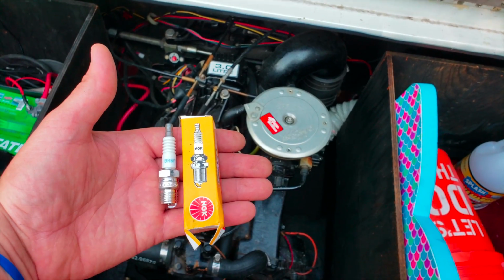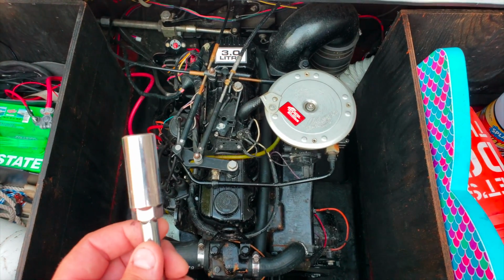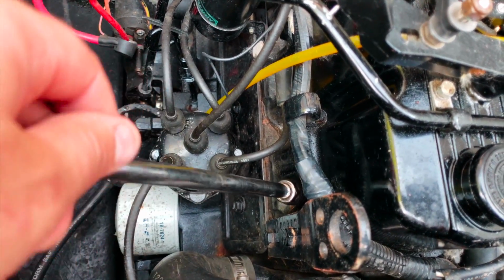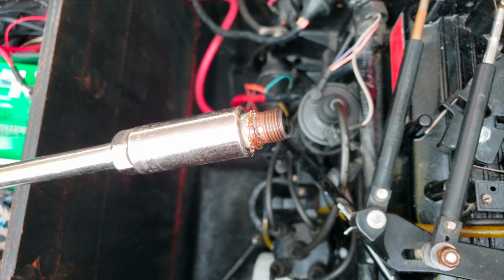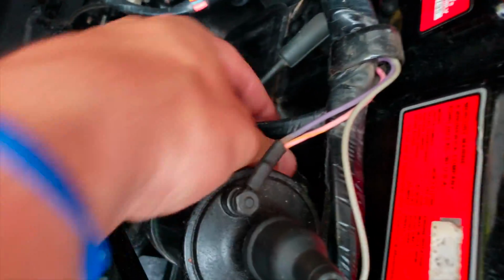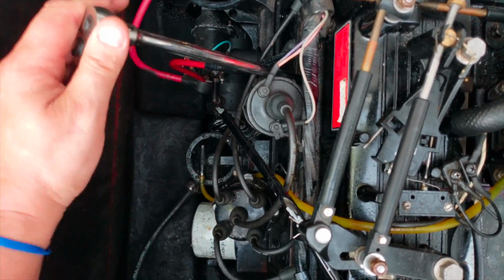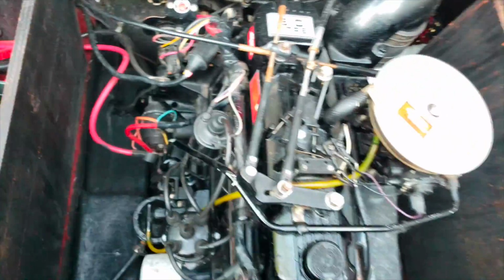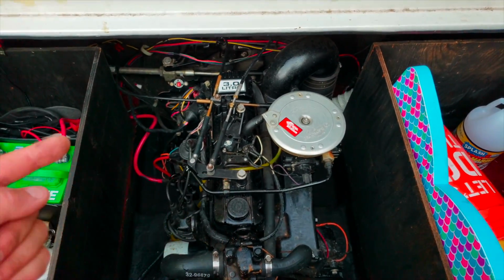Changing Mercruiser Spark Plugs / SUPER EASY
How to change 3.0 Mercruiser spark plugs on my boat. I change my boats spark plugs every spring. How to change boat spark plugs. It is very easy. It takes me 5 min. This is pretty much the same in mercruiser 5.7 and 4.3. they just take more plugs,